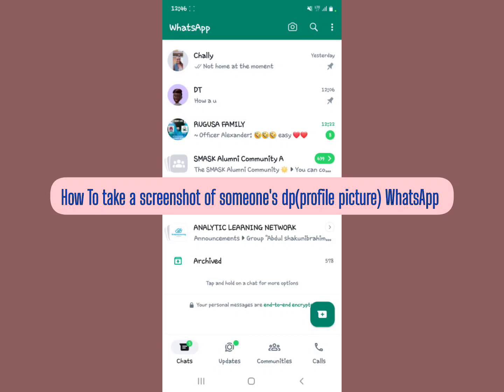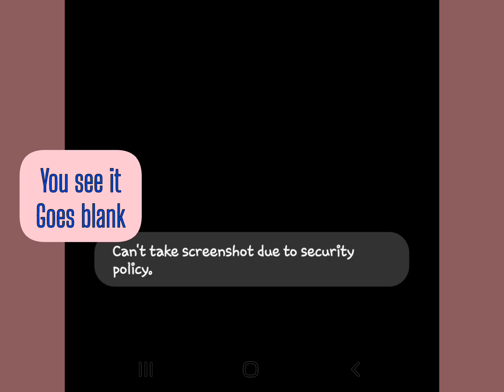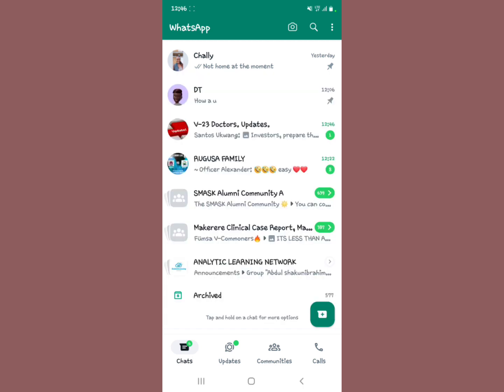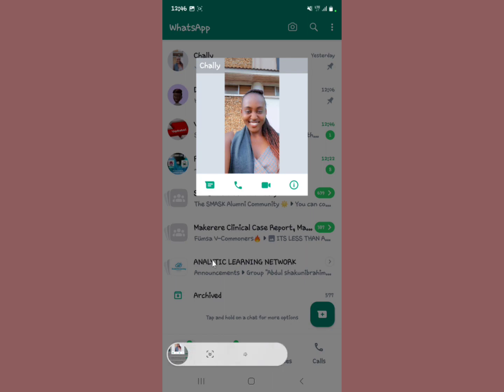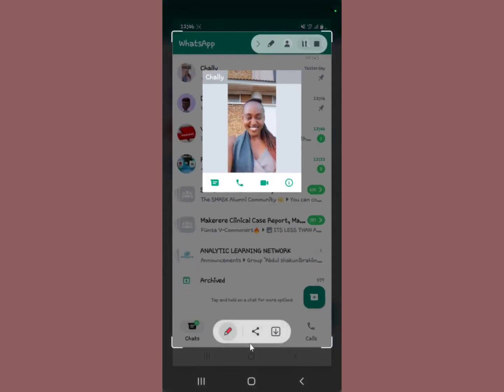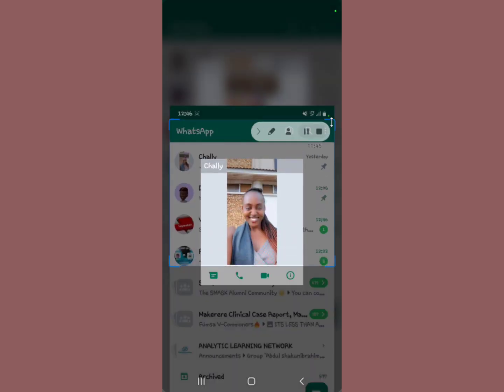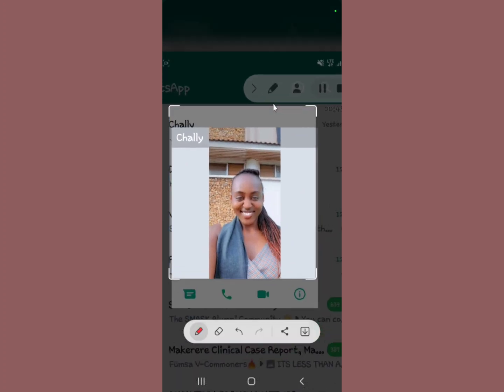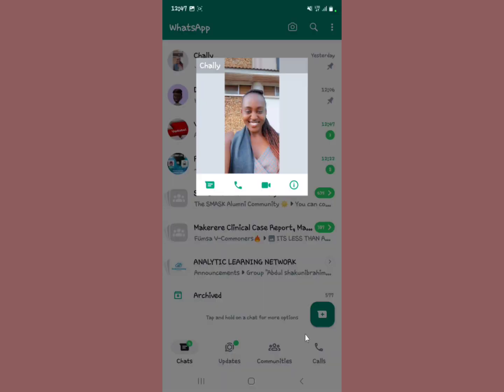How To Screenshot someone's Profile Picture in WhatsApp (fix can't take screenshot due to..)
in this video let me show you how to take screenshot of someone's profile picture in whatsapp